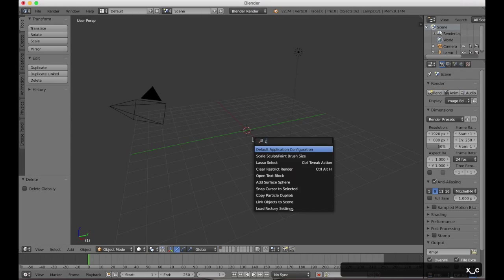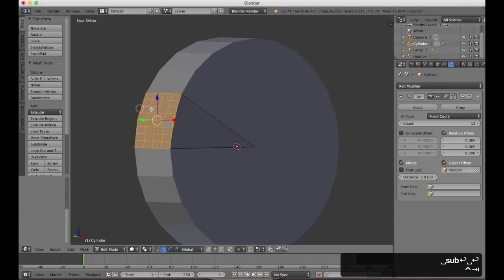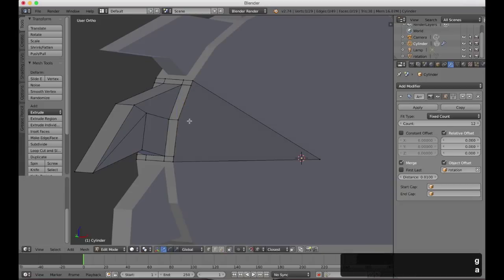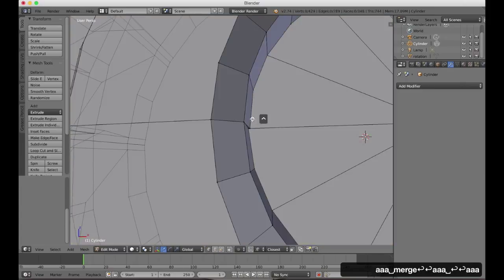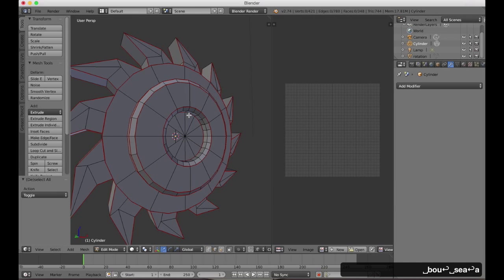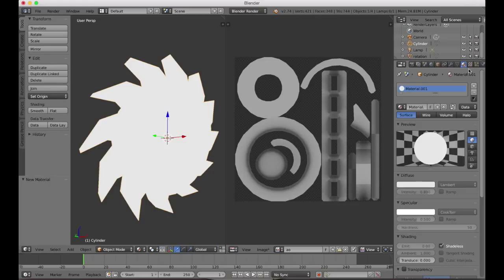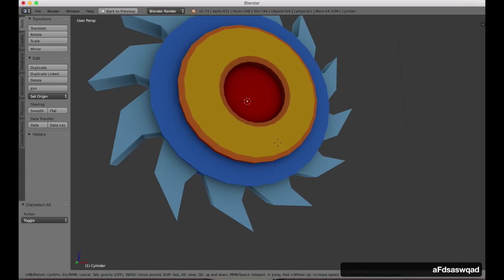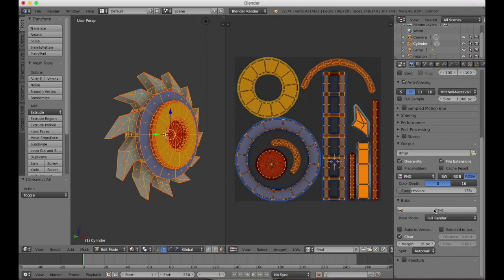Blender: low poly modeling & texturing in under 20 minutes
In this tutorial I'll show you how to use lots of Blender tools and shortcuts to model/unwrap/texture a low poly mesh in under 20 minutes. A full list of all shortcuts used can be found with the blog post

Some of the things demonstrated are; edit mode advanced selection tips, knife tool, Array modifier, optimizing UV layouts, baking ambient occlusion, multi-texture material blending, texture painting and more. I've also included all keyboard shortcuts used in this tutorial below.